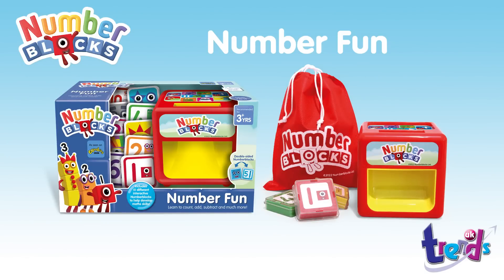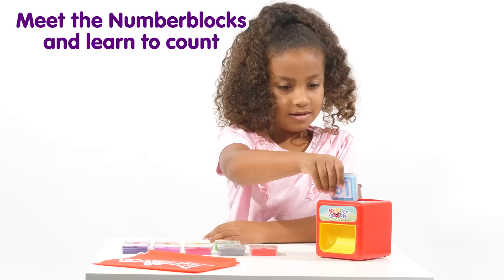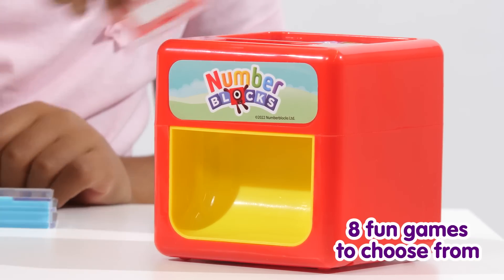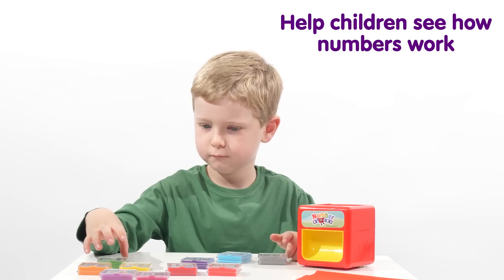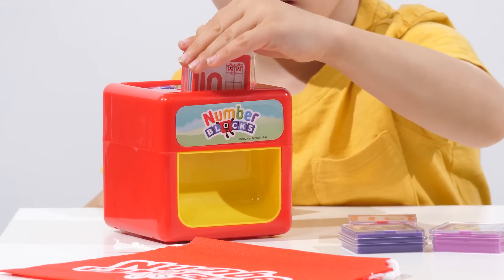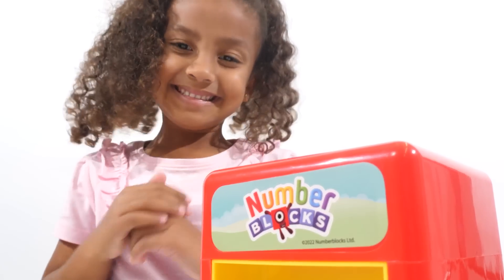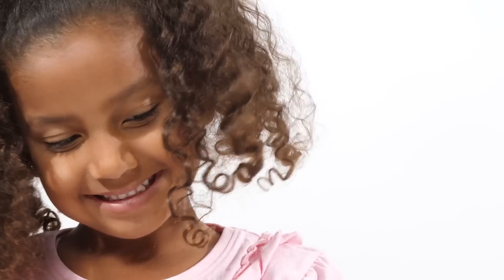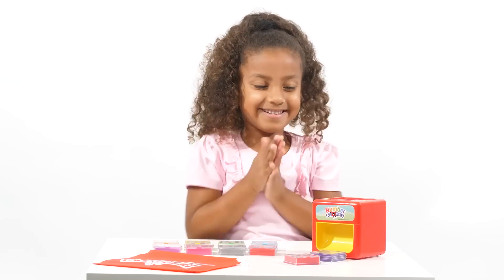Numberblocks Number Fun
Numberblocks helps children to see how numbers work and allows them to master a new key maths skill with every adventure. Join the Numberblocks 1-10 with 6 fun activities. Insert a Numberblock (one or more) into the Number Fun cube to answer a question. The interactive cube knows which item has been inserted and responds.
Activities include 'Meet the Numberblocks', 'Let's Play Hide & Seek', 'Help Blockzilla' and more. For ages 3 years and up.